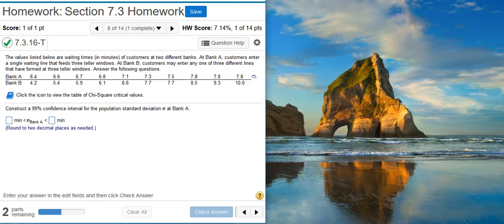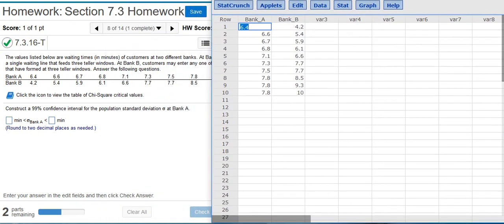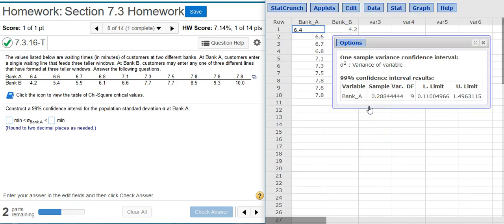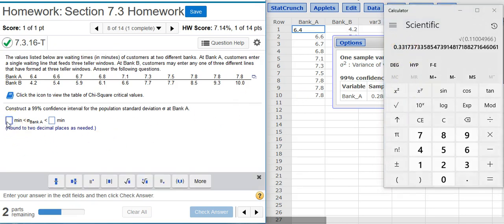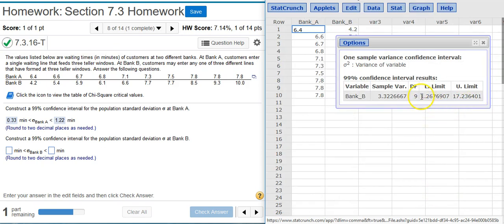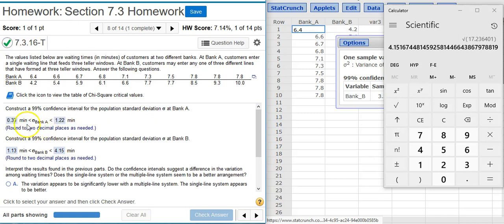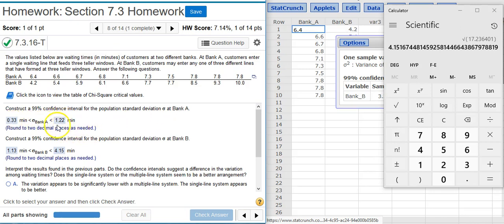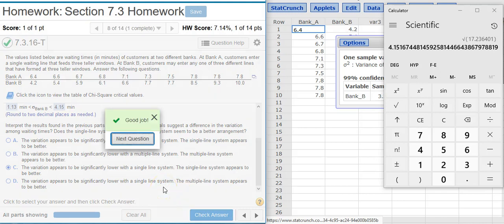Finding and interpreting a confidence interval for a population standard deviation given sample data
In this video, Professor Curtis uses StatCrunch to demonstrate how to find and interpret a confidence interval for a population standard deviation given sample data (MyStatLab ID# 7.3.16-T).

Professor Curtis also provides mini-lecture videos (max length = 10 min) on a wide range of statistics topics.  You can learn more about accessing these videos by going